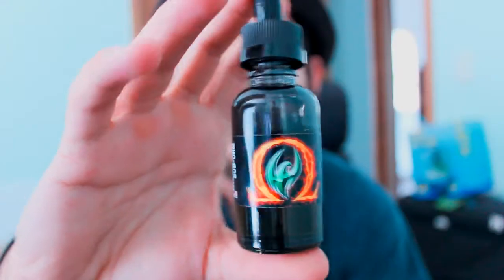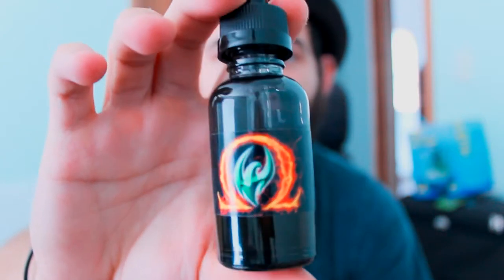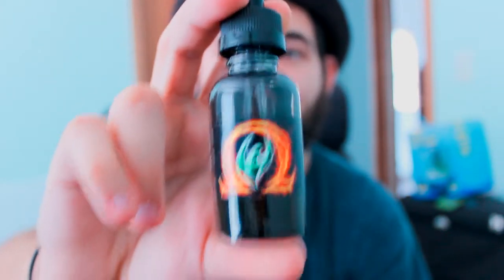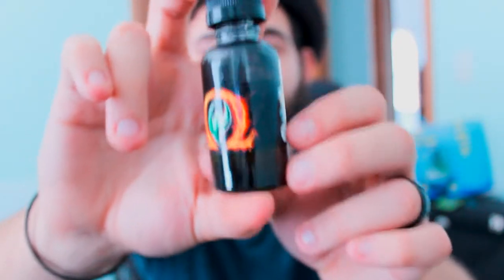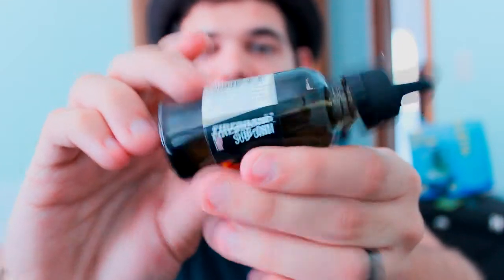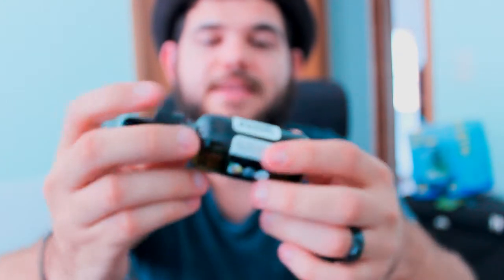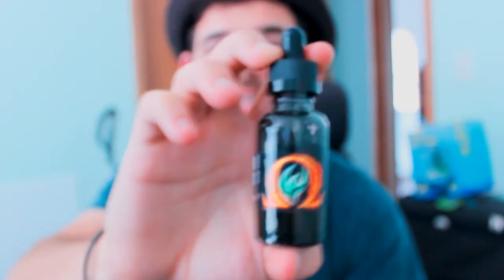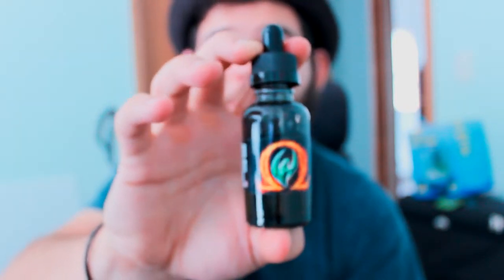E Juice Reviews Firebrand Supernova Ejuice Reviews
Hey guys, this is another awesome E juice flavor. but you can get it from most local vape shops as well.

This E Juice is called Super Nova and it is SUPER awesome.

It has hints of Coconut, Lime and Blueberries and is currently one of my go to daily vaping flavors.